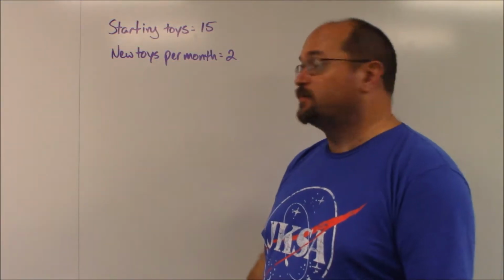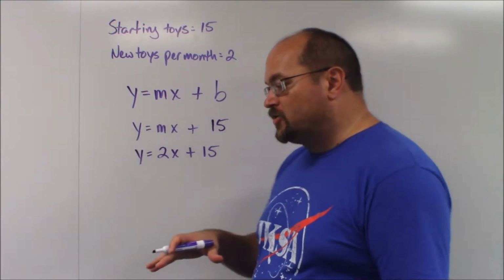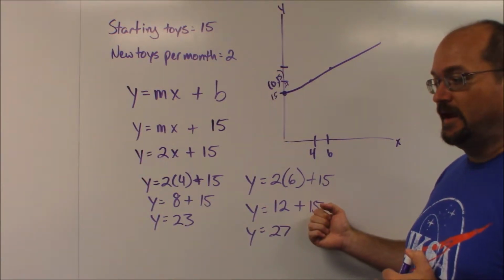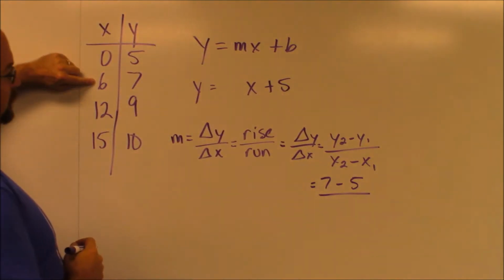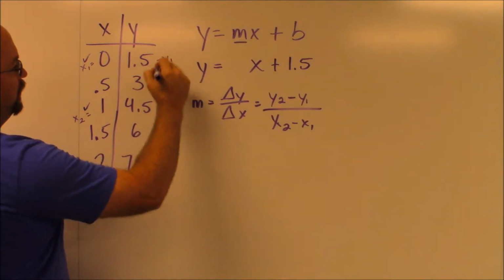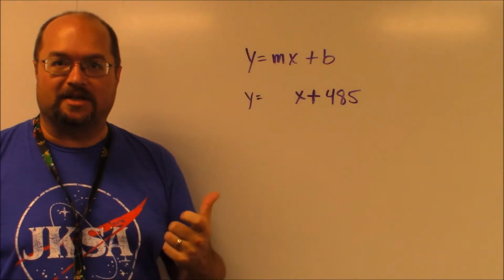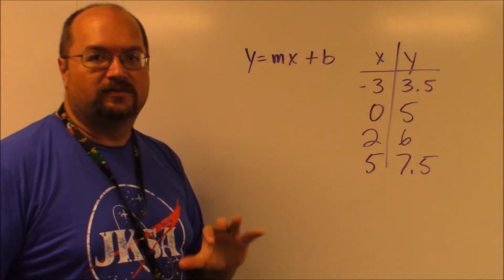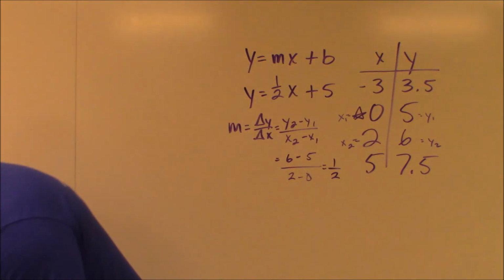8 5B Practice Set 1